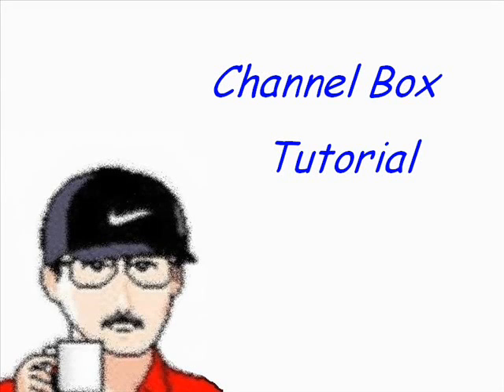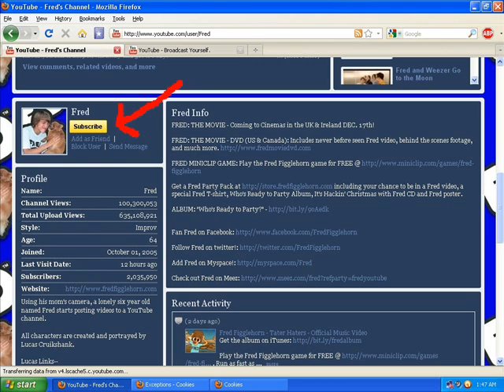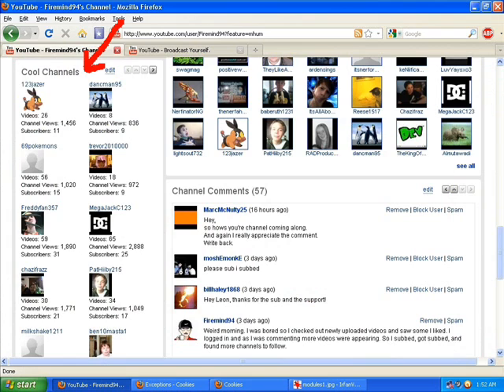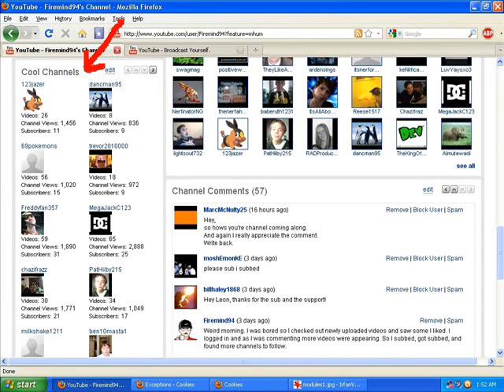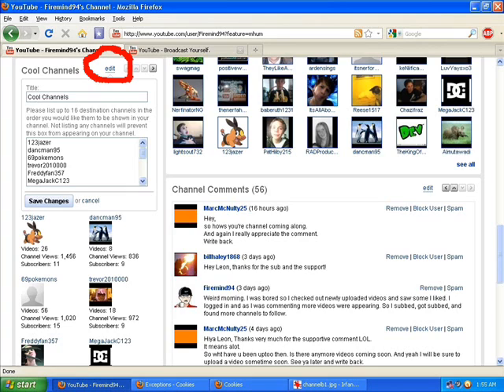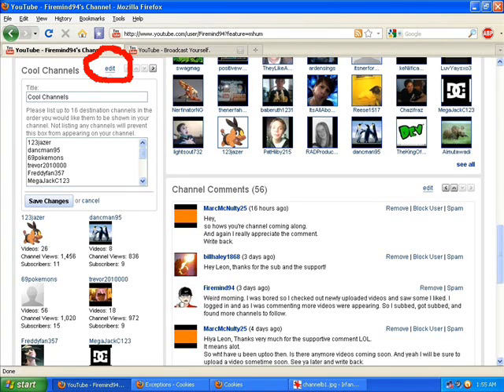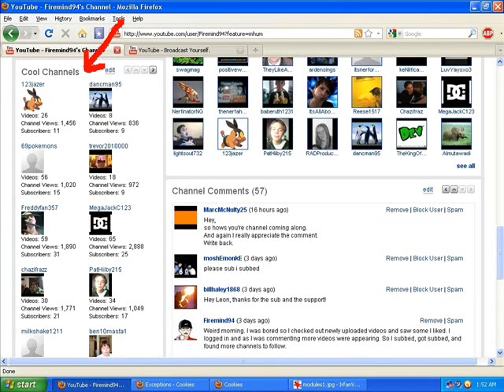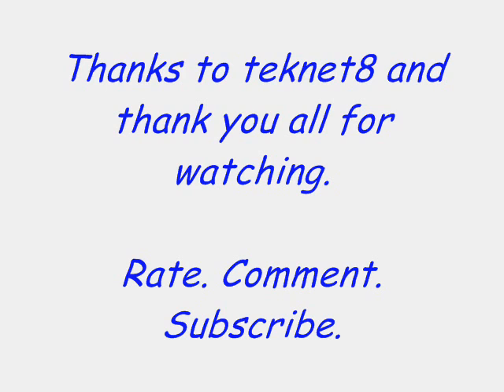Channel Box Tutorial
Two points not mentioned in the video:

1. You don't need permission to put somebody in a channel box. (I always ask.)

2. Blocking someone doesn't remove you from their channel box.